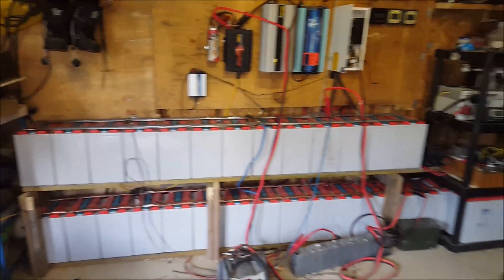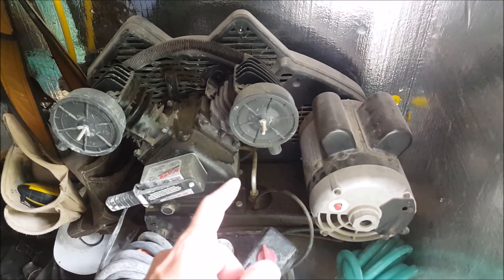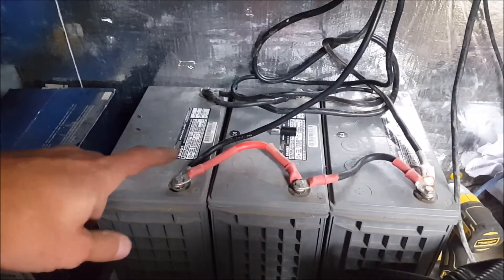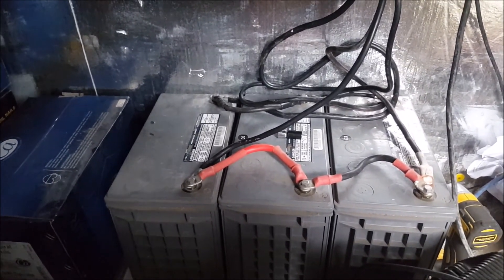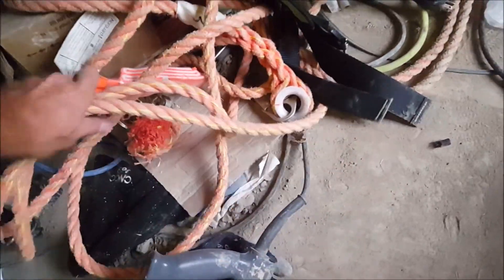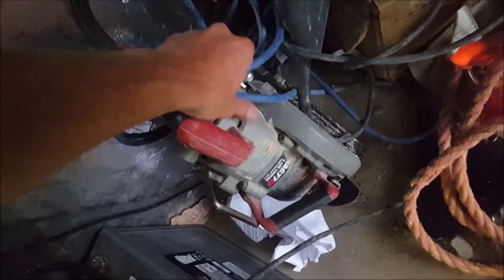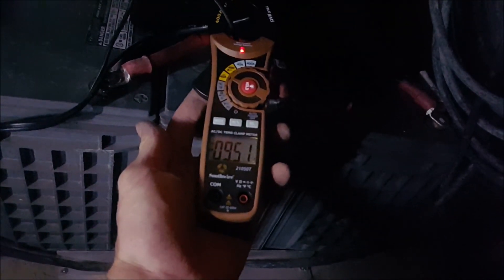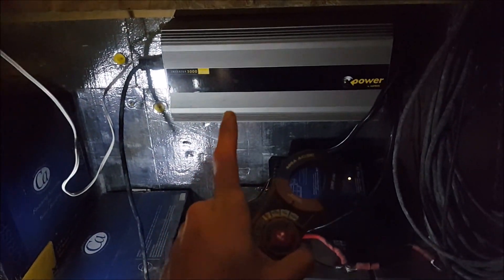Adding Backup Power To My Work Trailer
I lose power a lot at work, do to wet weather or to many people using to much power at a time, so I finally installed my 3000W modified sine wave inverter as backup with 405Ah of battery power, I am using a 10 amp charter to charge the batteries atm, I am planing on moving to solar power when I can afford it.